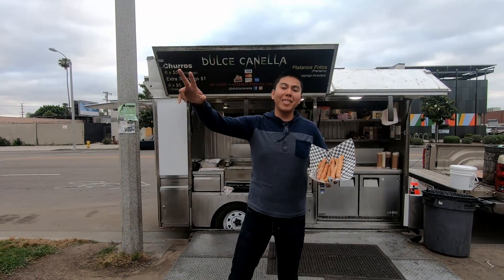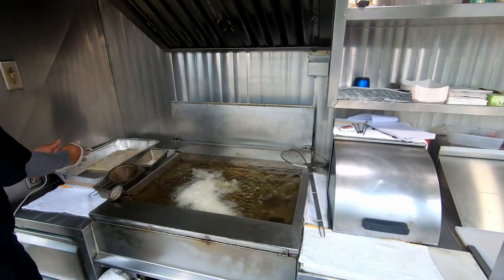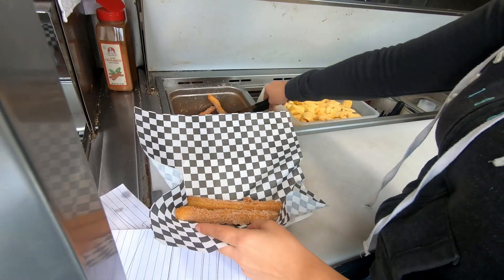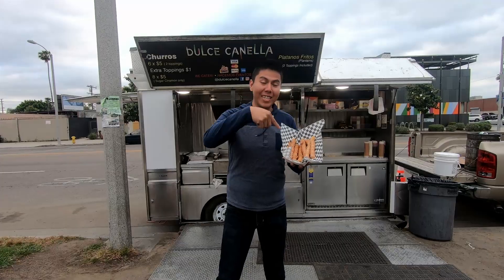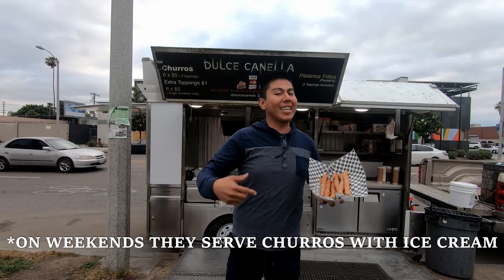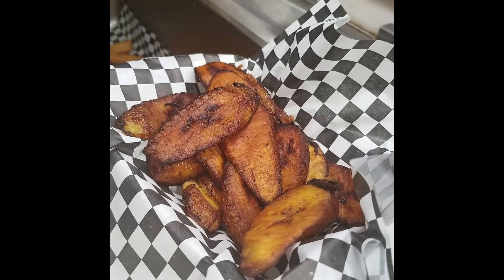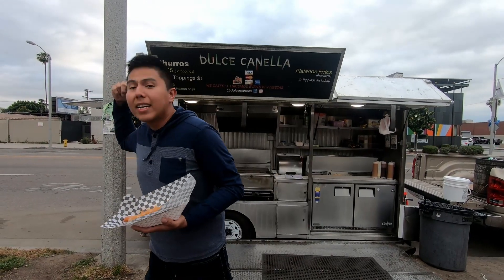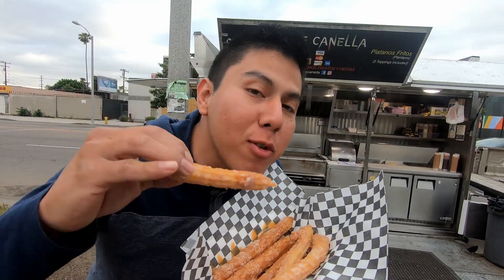The Best Churros in Compton, California!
In this video I highlight Dulce Canella: a food truck that sells the best churros here in my home city of Compton, CA. They are located in East Rancho Dominguez Park
address: 15116 Atlantic Ave, Compton, CA 90221. Open every day from 5pm-11pm. you can check them out on their Instagram page below